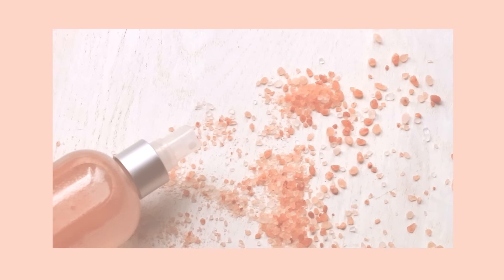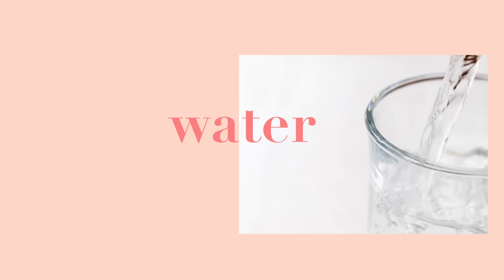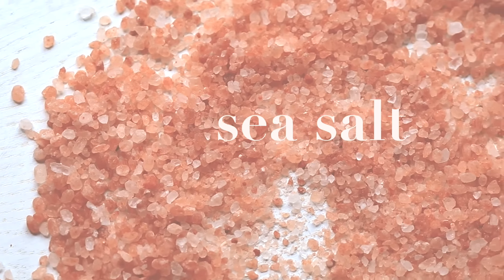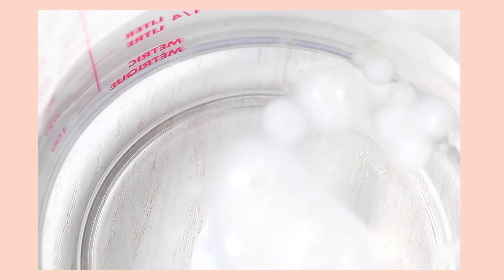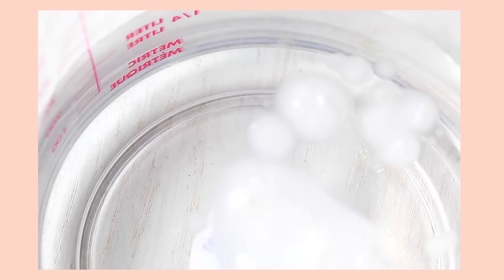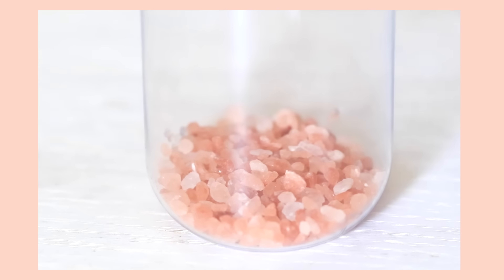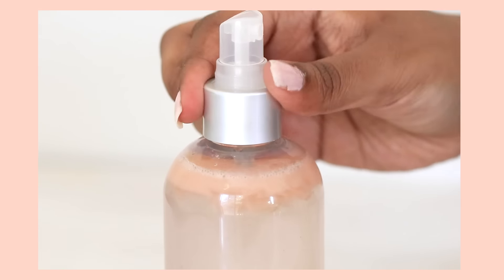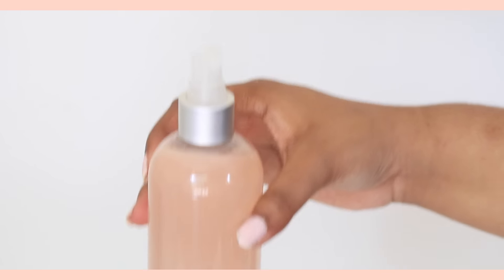BEACHY WAVES | DIY SEA SALT SPRAY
Other Summer Related Videos You May Enjoy!

VIDEO DESCRIPTION

- A super easy DIY sea salt spray to help get effortless beachy waves hairstyle at any time!

INGREDIENTS

1 tbsp coconut oil
2 tbsp aloe vera gel
1/4 cup sea salt
1 - 1 1/2 cup distilled or boiled water